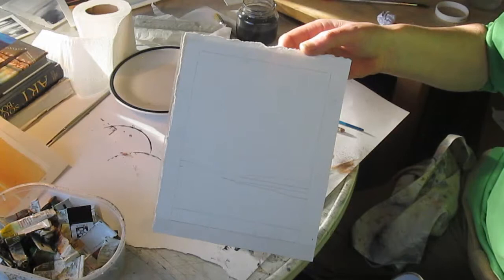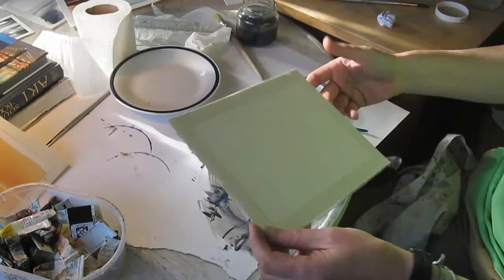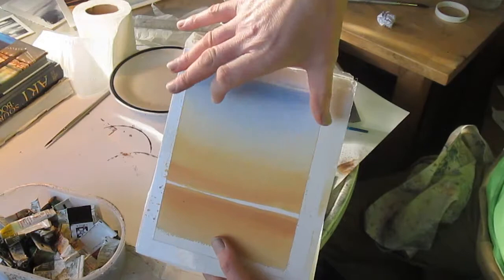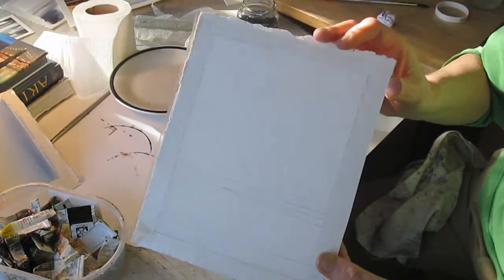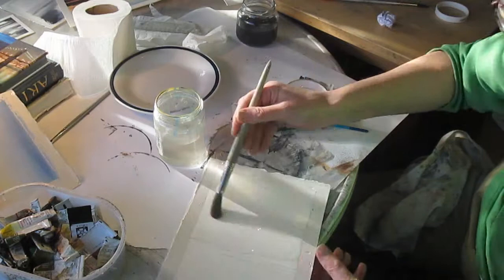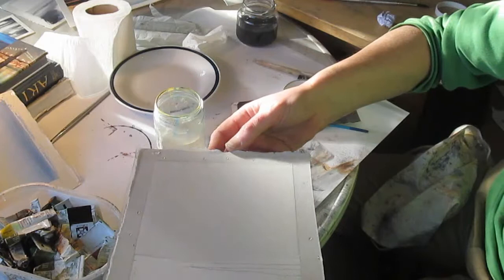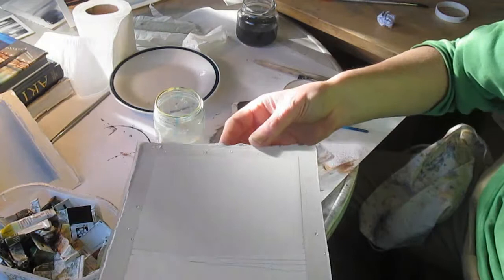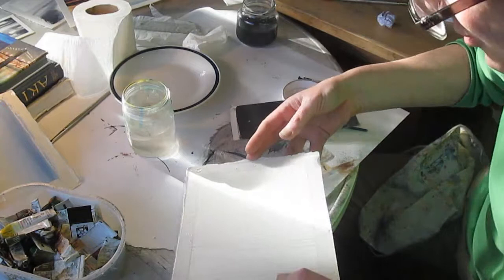Waterpaint with John #5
- Here I show you how to prepare the paper. None of that stretching malarkey here.